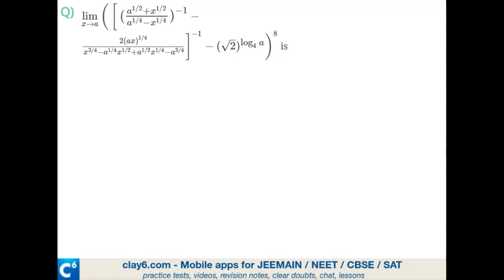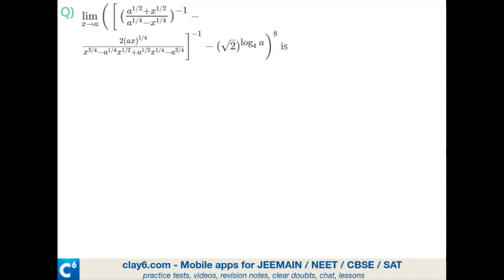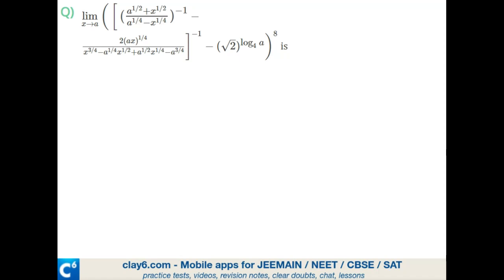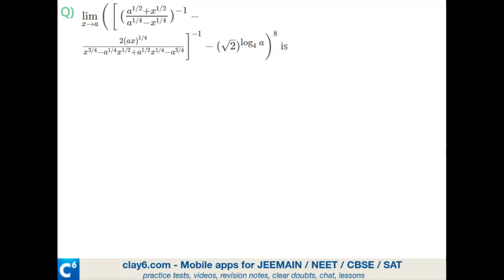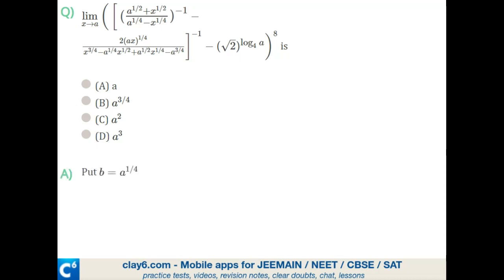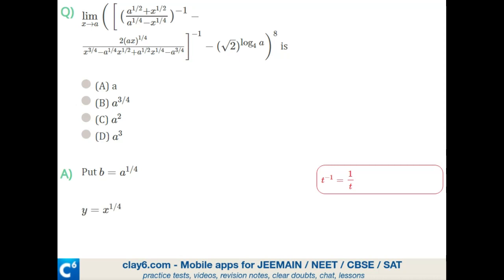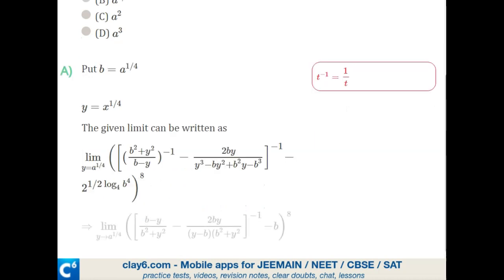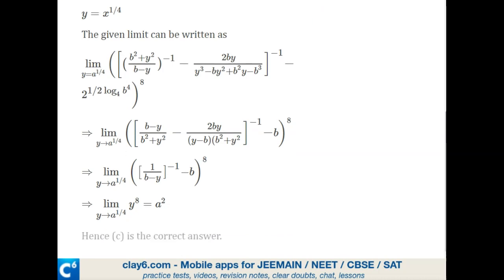JEEMAIN - Math - Limit Continuity Problem